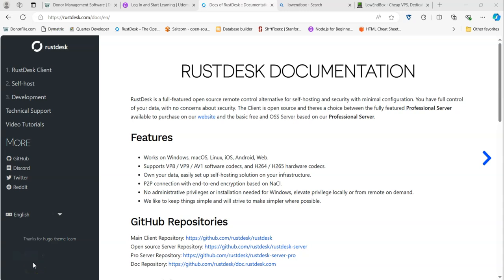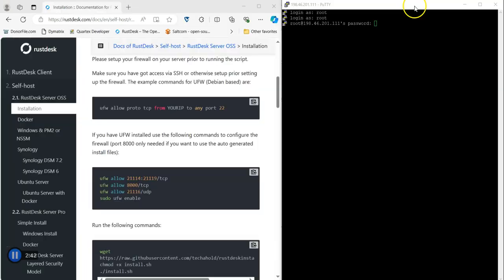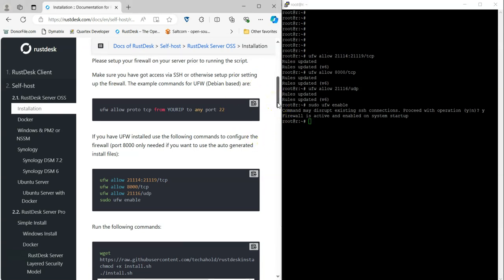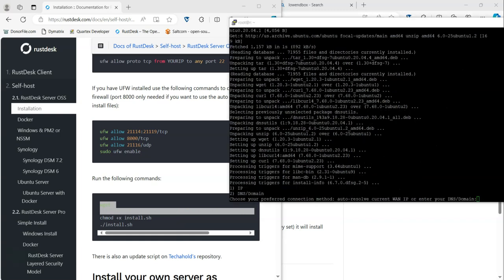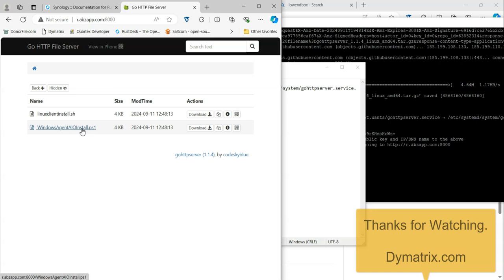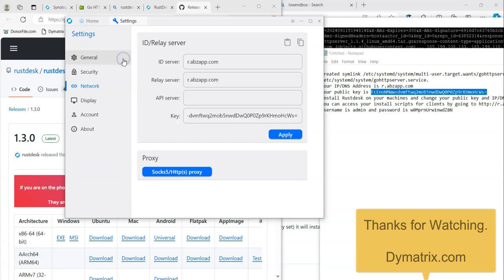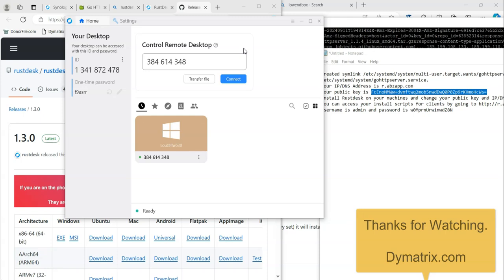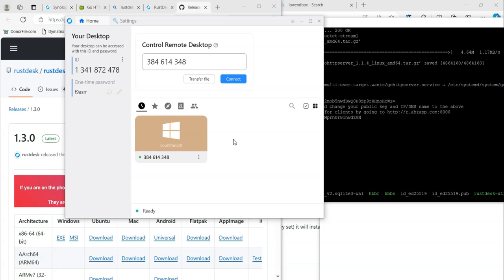Rust Desktop Linux Server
Installing Rust Desktop  Server on a Linux Server. open source Rust Desktop is a alternative to Team Viewer. Please read the installation notes at rustdesk.com.  This video is just a quick way to get started and in no way is  complete tutorial on how to setup a secure installation.  It should get you going so you can learn more about the platform.   Thank you to LowEndBox.com and RustDesk.com   I hope  you find this useful.  I did very little editing.  In future I may redo this.  If you find this useful recommend my products and services (website mentioned in lower rt corner of video).